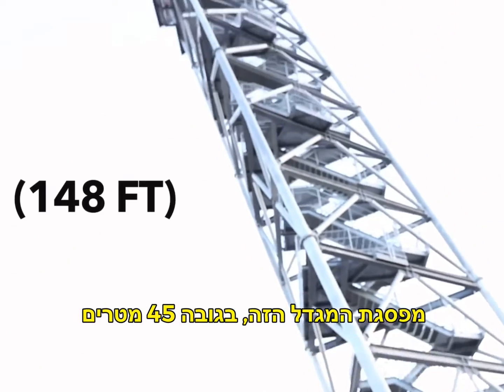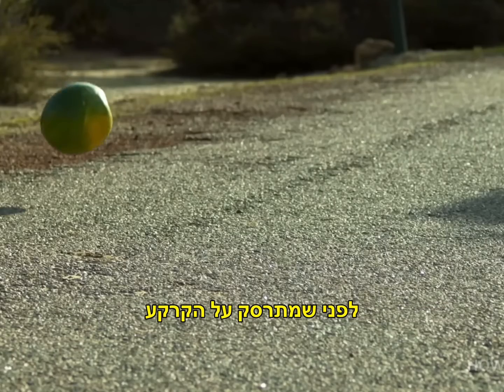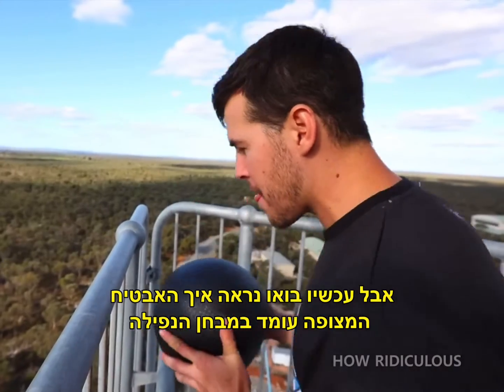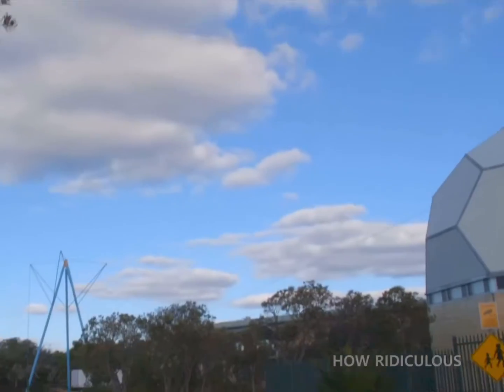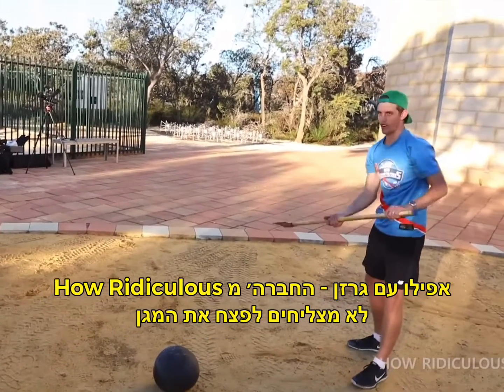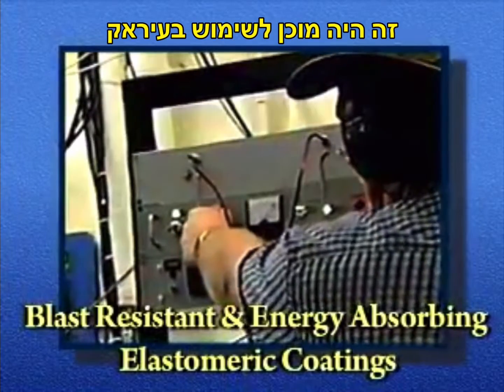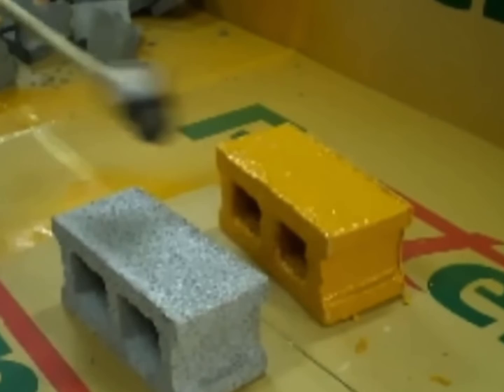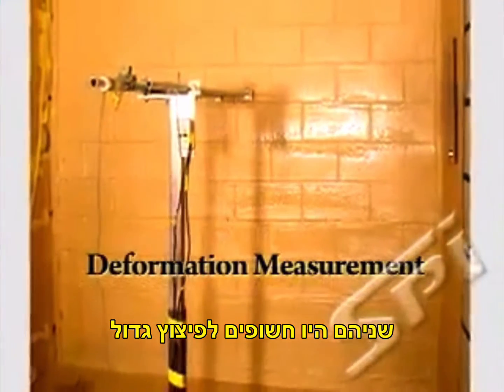PolyShield - טכנולוגיית פולישילד - הפיכת חדר קיים לממ"ד. מבית ממ"ד טכנולוגיות לשיפור מיגון בע"מ.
בסרטון מדהים זה אנחנו רואים שאפילו חומר איטום מומלץ מארצות הברית שמותז על אבטיח, הופך אותו לבלתי ניתן לשבירה ועמיד במיוחד באופן שבו עוד לא נתקלנו.
אנו מתעמקים בחשיבות ובשיטות לשיפור מיגון ועל העמידות והעוצמה של מבנים קיימים, כדון חדר בדירה של בניין רב קומות או בחדר בבית קרקע פרטי. כל מבנה, בין אם זה מרתף או אפילו בריכת שחייה זקוק לחיזוק ואיטום איכותיים כדי להבטיח את אריכות ימיו ובטיחותו. על אחת כמה וכמה שמדובר בממ"ד בטיחותי מומלץ.

 נדון בשלוש הדרכים העיקריות לשיפור המיגון: שדרוג איכות המיגון הקיימת, הפיכת חדר לממד מחוזק ושילוב עם הסבה לממד מחוזק בחדר ממ"ד שכבר קיים עם שכבת הגנה ובטיחות נוספת. אנו מדגישים כיצד שיפורים אלה הם לא רק חסכוניים בעלות בניית הממ"ד (כולל הדלת הזזה לממ"ד, חלון הממ"ד) וכו, אלא גם רב-תכליתיים ביישום. ניתן ליישם אותם בכל מקום ולהגדיל אותם בהתאם לדרישות. יתר על כן, הם זולים יותר משמעותית מאשר בניית חדרים חדשים או הסבת חדרים קיימים לממדים מחוזקים. בין אם אתה בעל בית המחפש לחזק את בית המגורים הפרטי שלך או בעל עסק הרוצה לאבטח את שטח המשרד או המחסן שלך, או אפילו רוצים ממ"ד בתוך בית הכנסת הקרוב אל ביתכם. סרטון זה מספק תובנות מקיפות כיצד לעשות זאת בצורה יעילה וחסכונית.